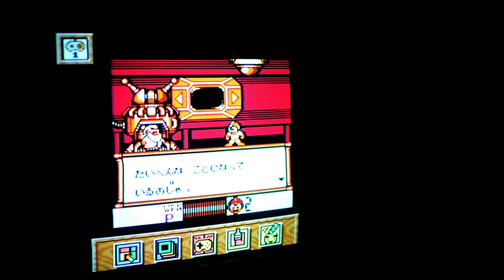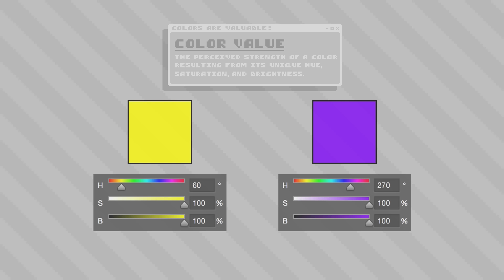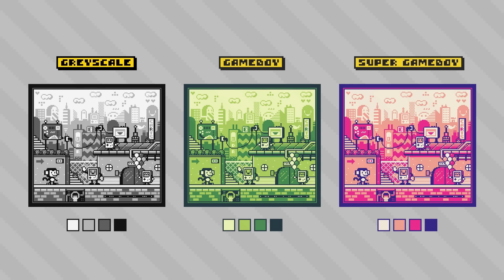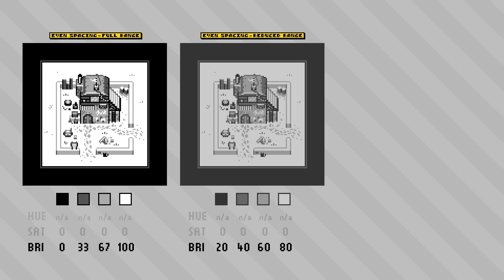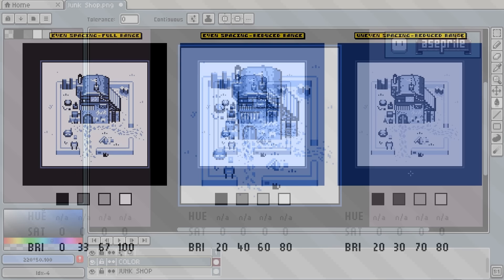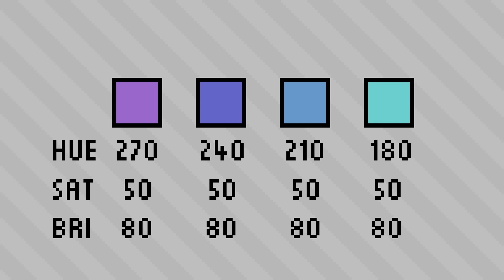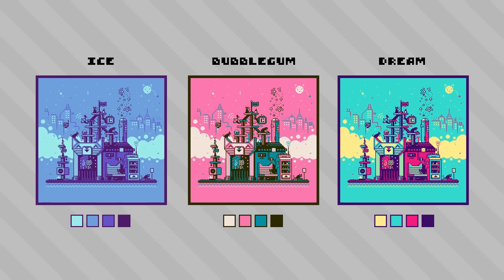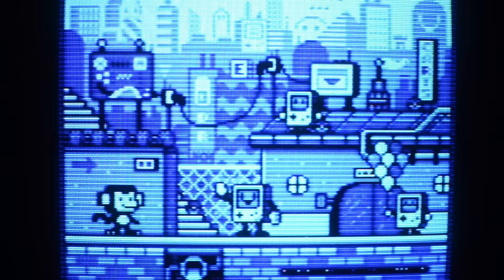Creating 4-Color Pixel Art Palettes, inspired by the SUPER GAMEBOY!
It's time to upgrade from GameBoy to SUPER GameBoy! In this video, we'll explore some things to keep in mind when creating restricted pixel art palettes, including colour value, contrast, and colour combos!

Here's a link to the SUPER GAMEBOY palettes I created in this video:
NOTE: these were created independently from one another, and I haven't tested how the colours mix-and-match with each other, but that could be a fun experiment!